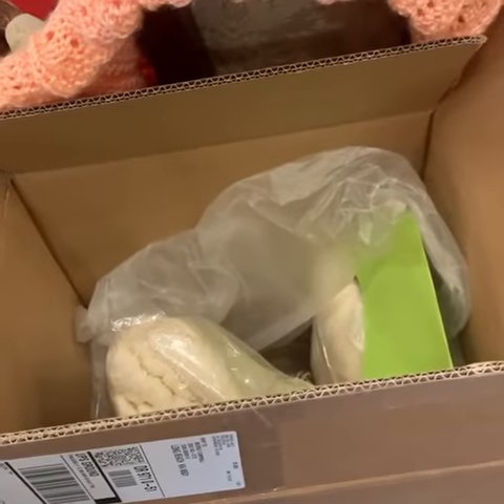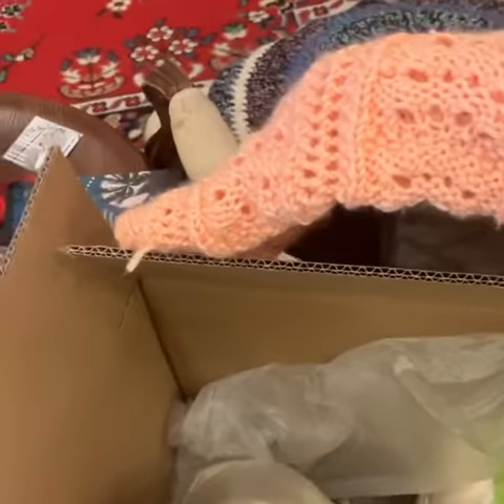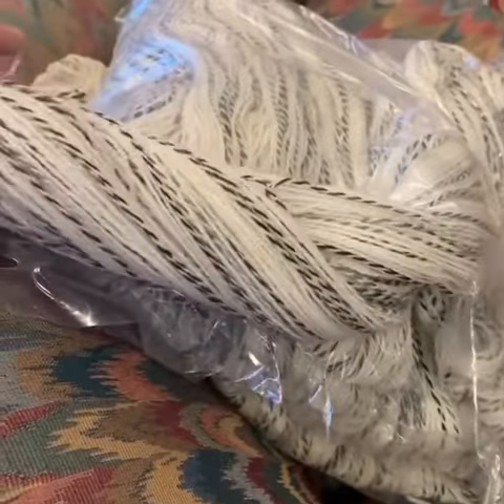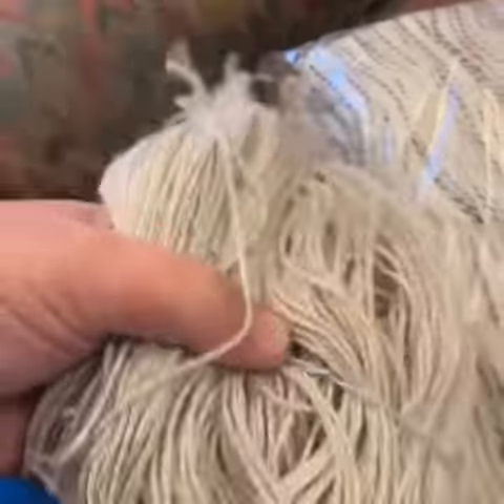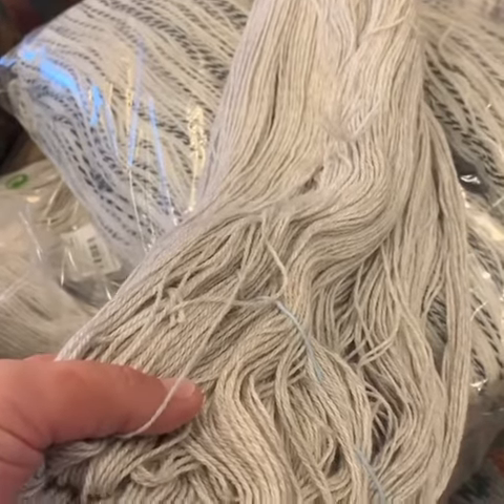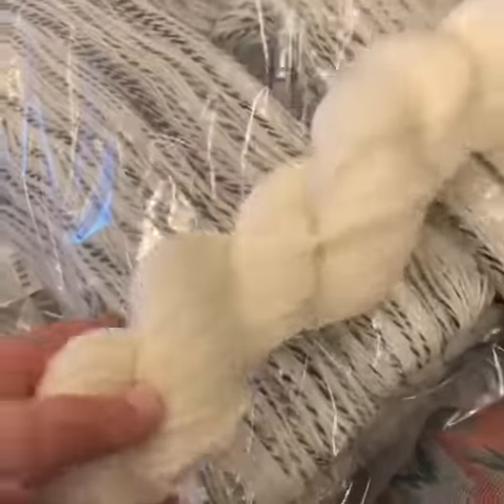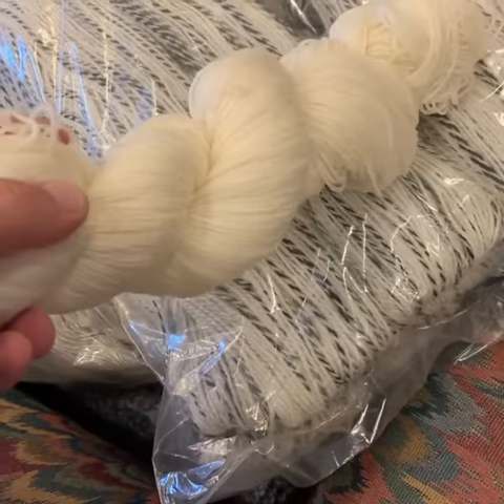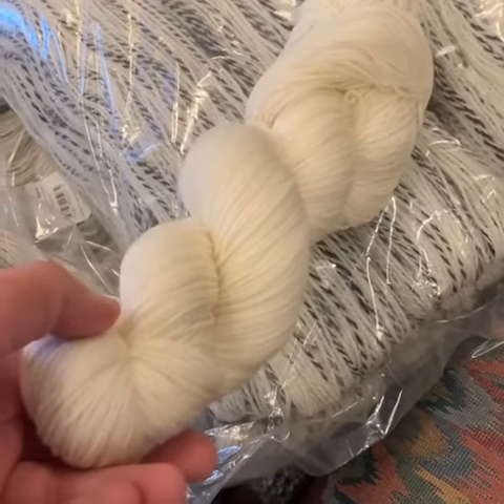Unboxing and dyeing time!! What colors do you want to see dyed! 100 skeins waiting to be magical!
Original Facebook live 1 month ago.